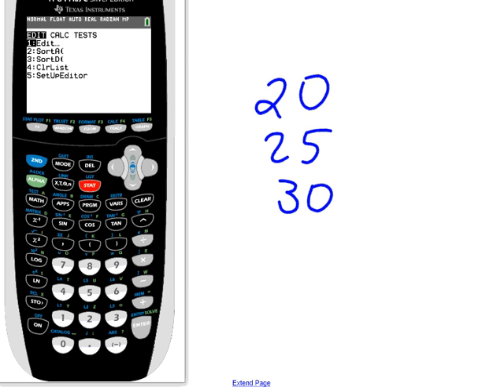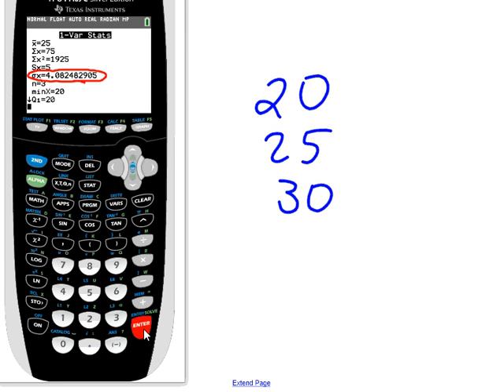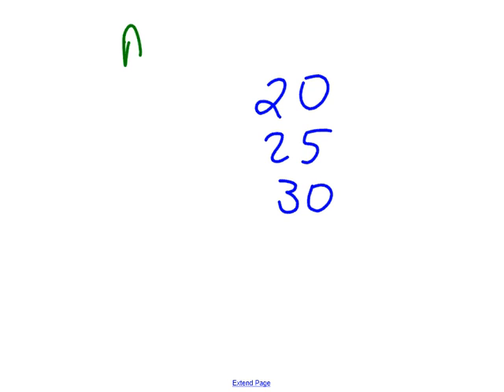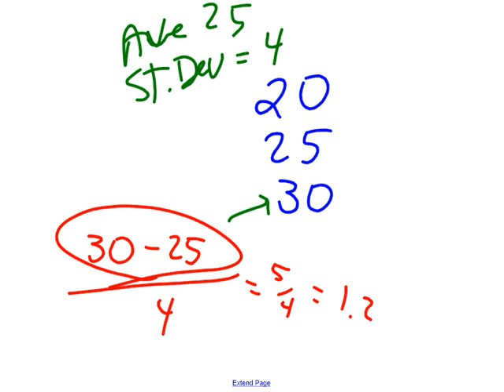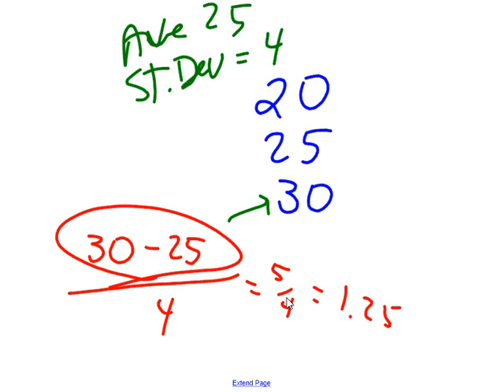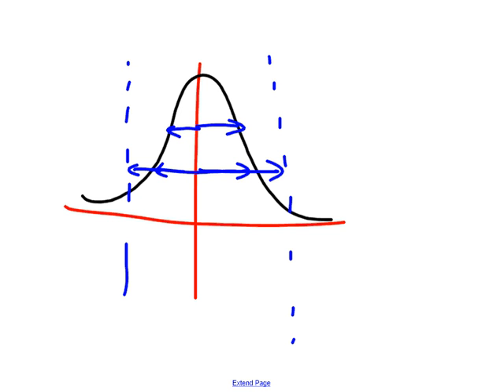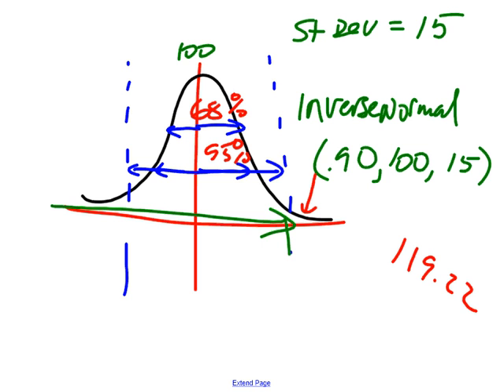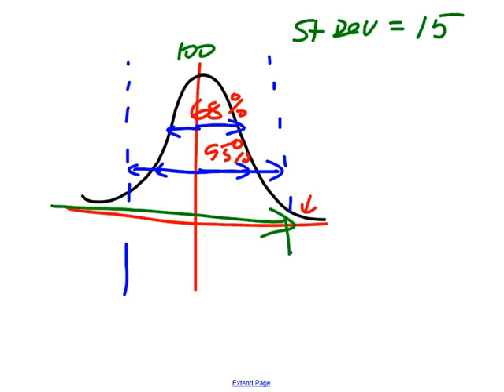May31 2018 HHA a final review of stats and then we did a schoology quiz in class